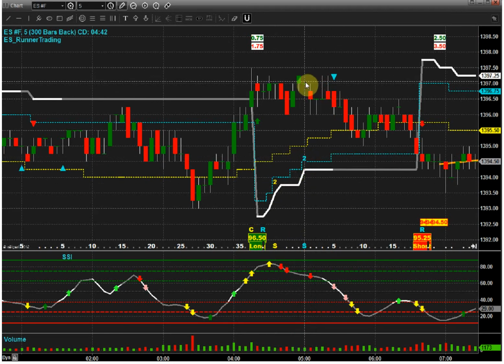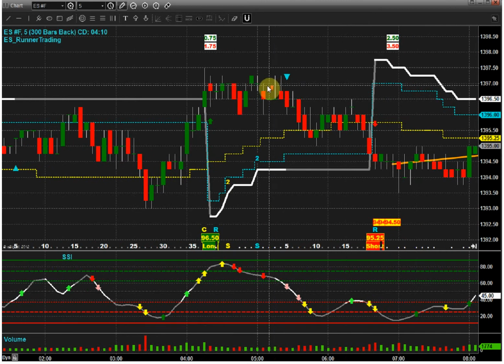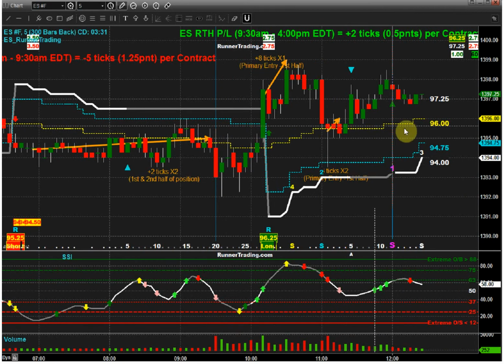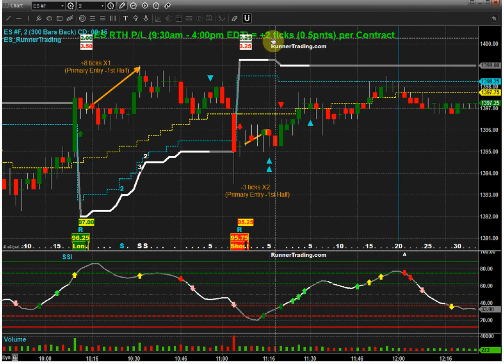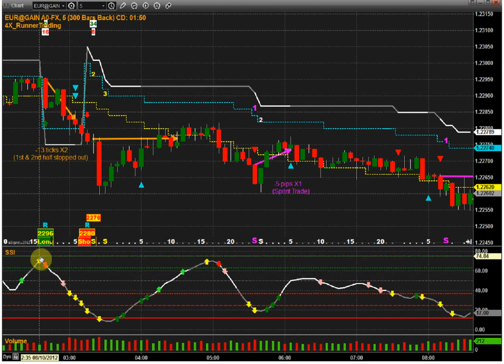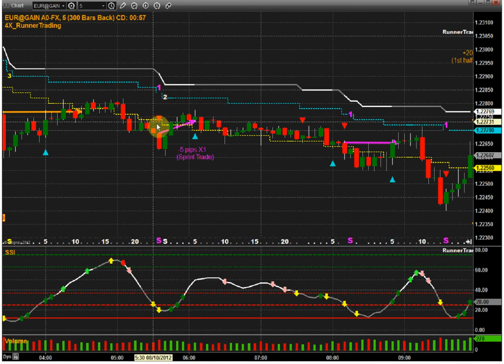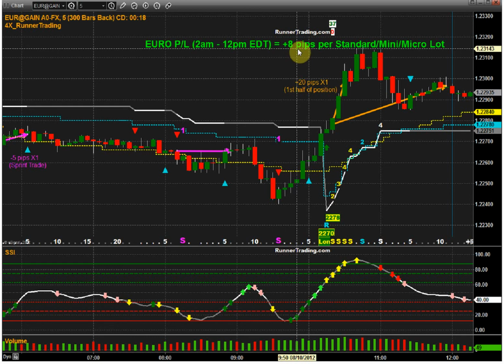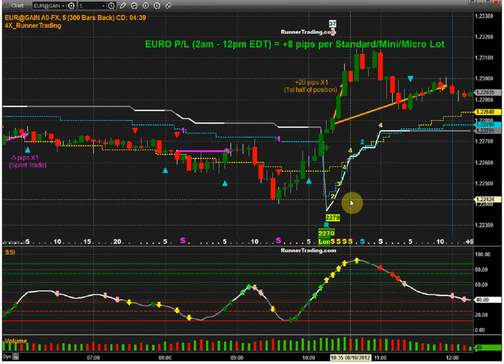ES & Euro Runner P&L - August 10th 2012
Futures & Forex Order-Flow Trading Systems